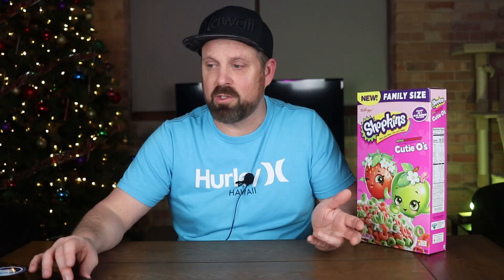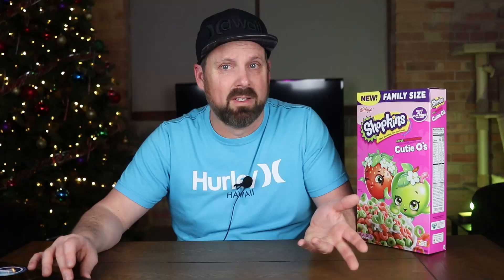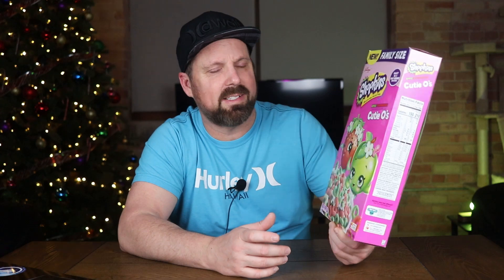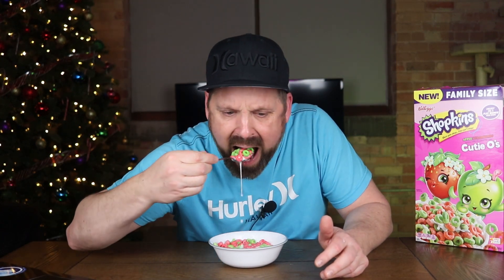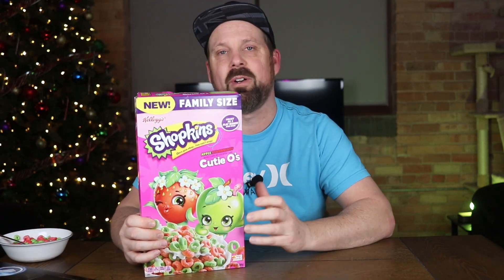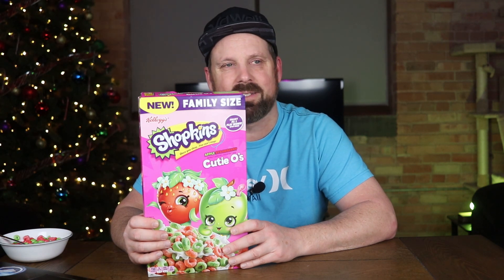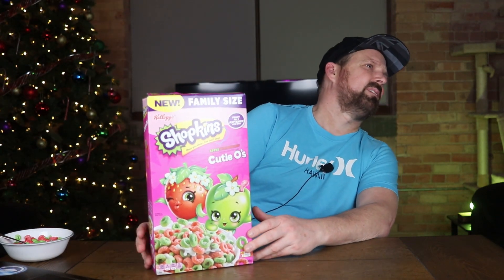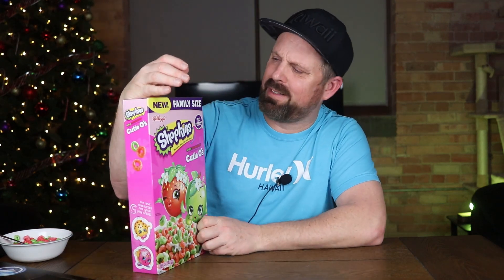Kellogg's Shopkins Cereal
I will be reviewing the new cereal from Kellogg's called Shopkins Cutie O's.  This Shopkins cereal is apple and strawberry flavored Cutie O's shaped.  Shopkins toys are food themed family's that you can buy.  You can get lots of accessories for them and lots of tiny brand named items for them.

My Gear
Camera in Studio
Camera Vlogging
Studio Lights
Vlogging Mic
Studio Mic